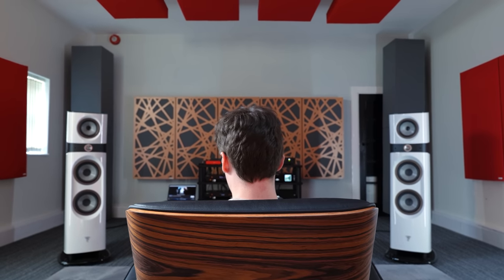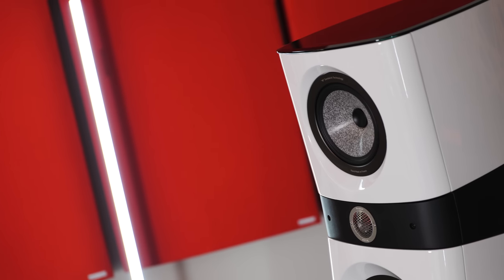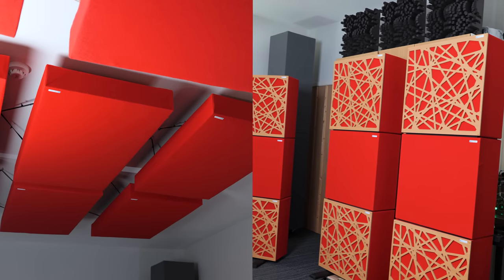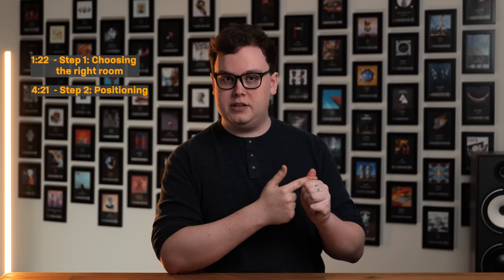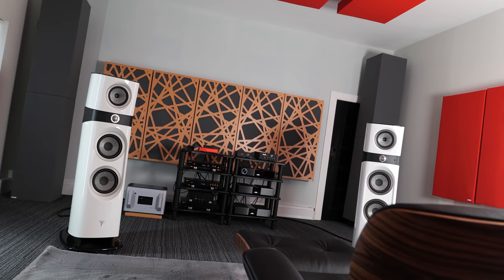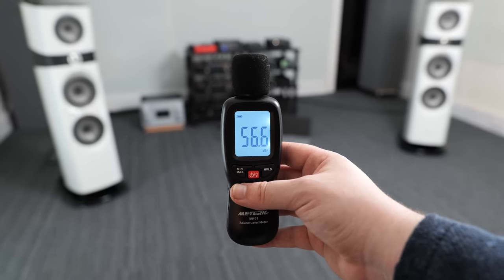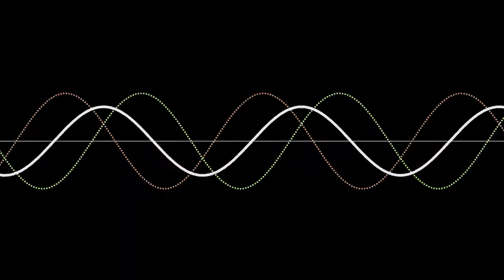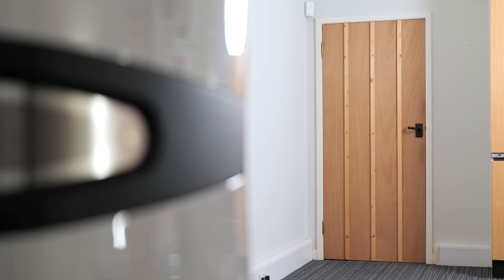Make Your Room Sound AMAZING! Audio Treatment Step-by-Step Guide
For speakers to sound great you first need a great sounding room! This is your step by step guide to setting up and treating your listening room to make it sound the best it can be.

0:00 - Intro
1:22 - Step 1: Choosing a Room
4:21 - Step 2: Positioning
9:48 - Step 3: Standing Waves
14:19 - Step 4: Reflections & Decay
19:20 - Step 5: Room Correction